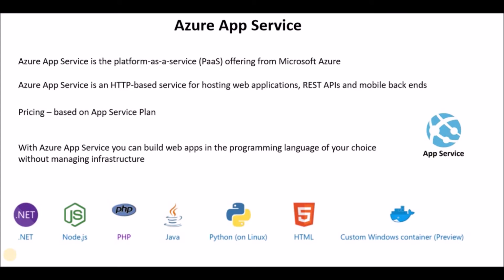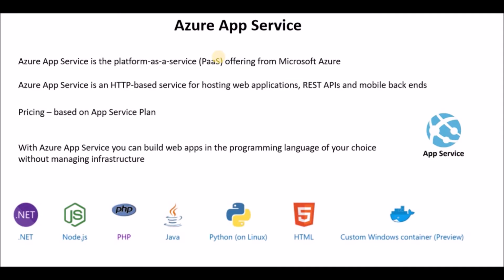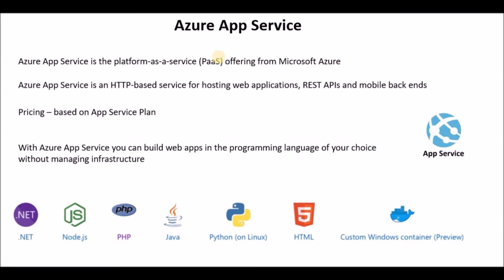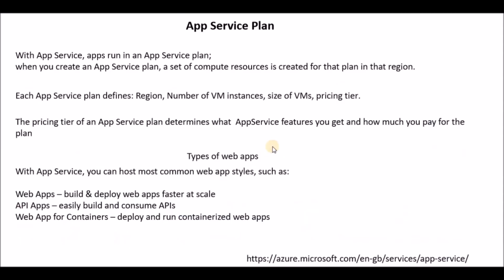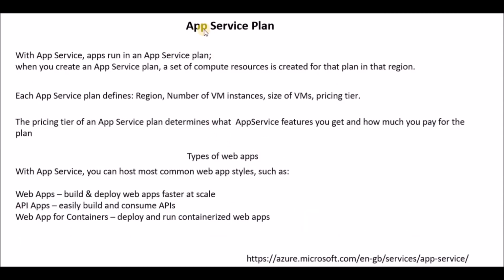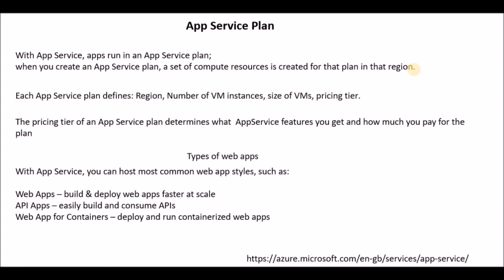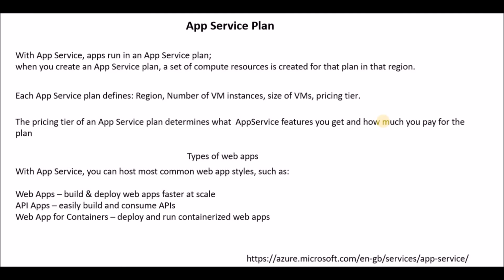Microsoft Azure Fundamentals || App Services Theory